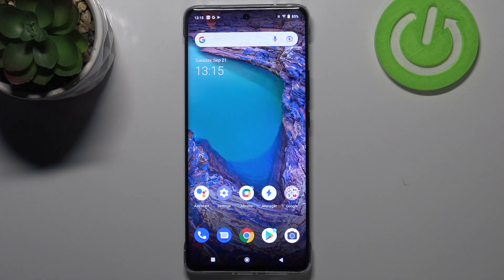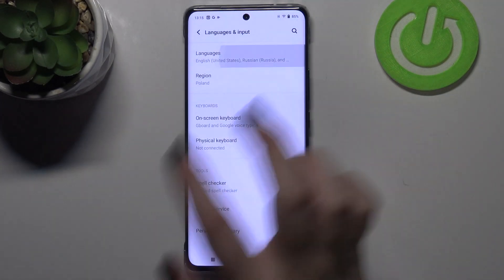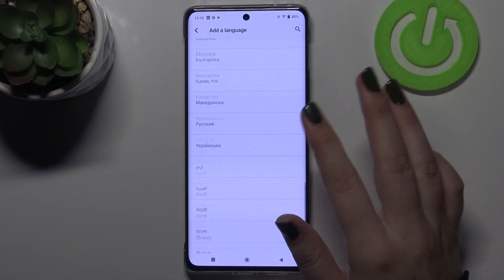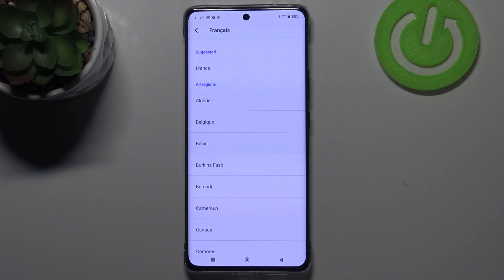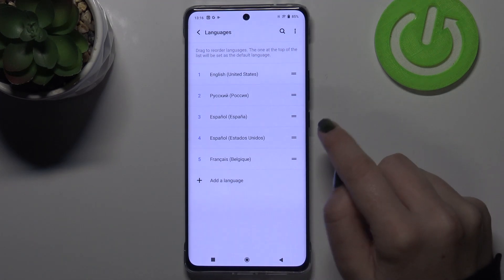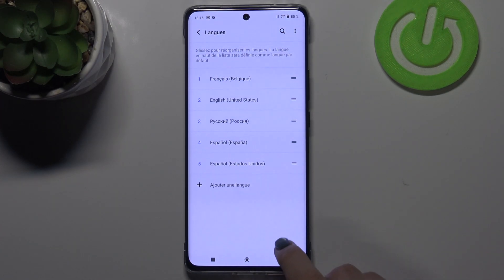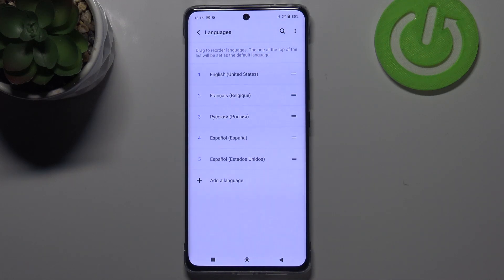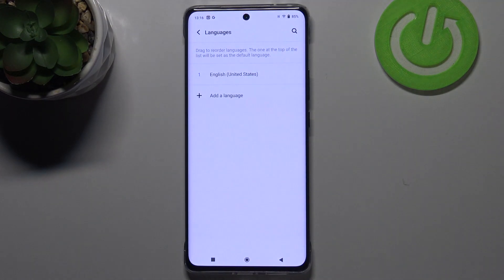How to Change Language on VIVO X60 Pro – Language List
Find out more info about VIVO X60 Pro:
Not really sure how to switch the current language of VIVO X60 Pro system? Are you looking for a method to change system language on VIVO X60 Pro? In the enclosed instructions, we explain to you how to easily set the preferred language on VIVO X60 Pro. If you want to check out how to change the language on the Vivo device, follow the attached tutorial and learn how to set the desired language on VIVO X60 Pro. Let’s use the uploaded video guide and without any problem, set system language on VIVO X60 Pro. Visit our HardReset.info YT channel and discover many useful tutorials for VIVO X60 Pro.

How to change the language on VIVO X60 Pro? How to choose the language in VIVO X60 Pro? How to open a list of languages in VIVO X60 Pro? How to switch system language on VIVO X60 Pro? How to set system language on VIVO X60 Pro? How to enter the language list on VIVO X60 Pro? How to get access to languages settings in VIVO X60 Pro?